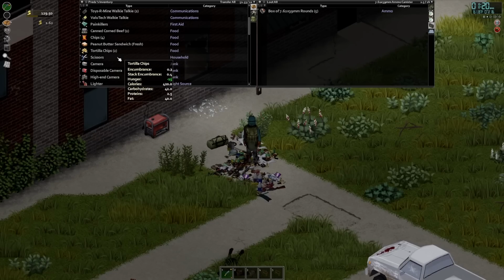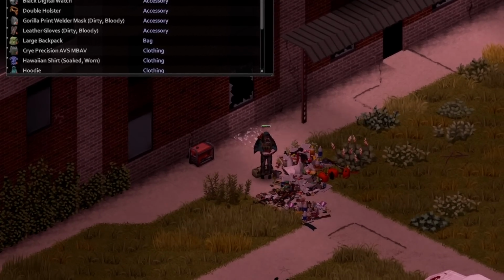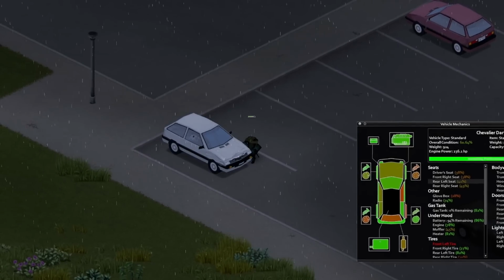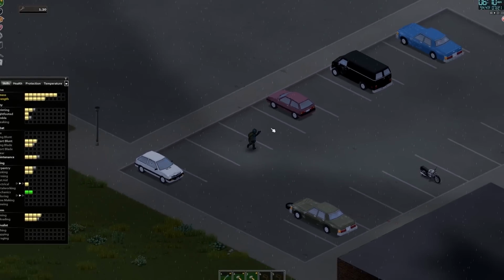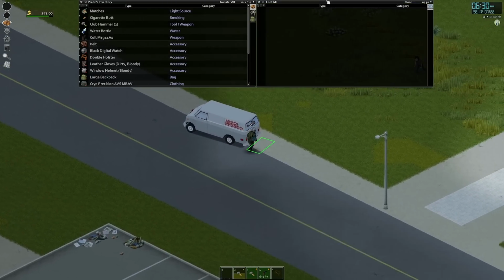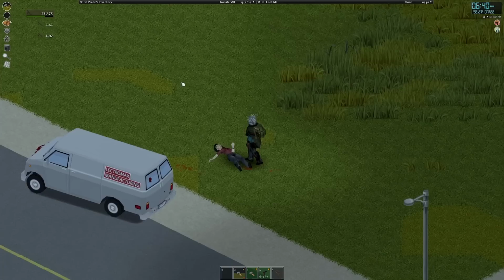Killing Every Zombie In Riverside - They Know Ep. 2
Editing Help ➤   @LittleFlame23